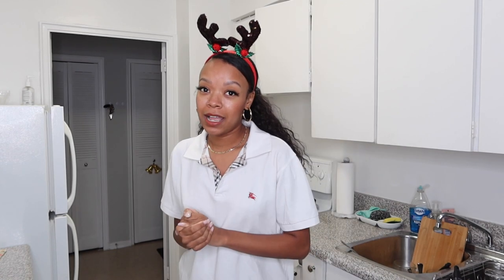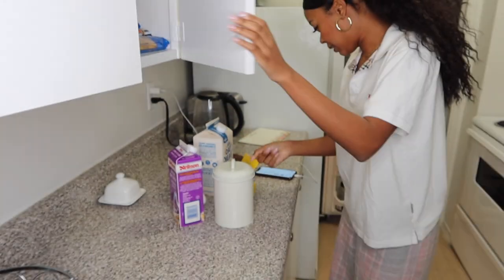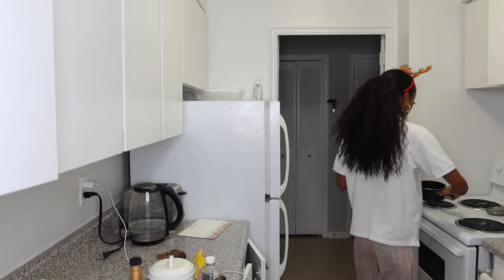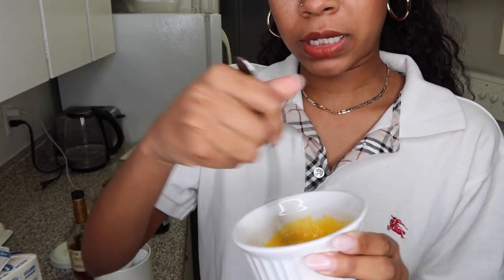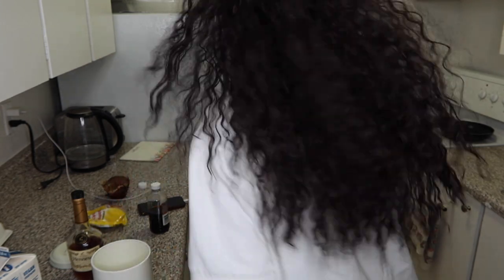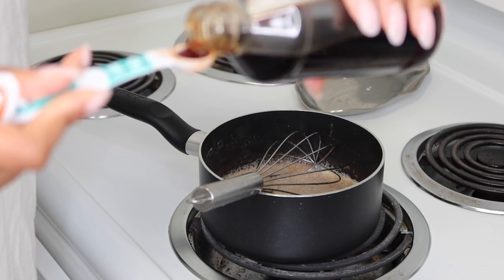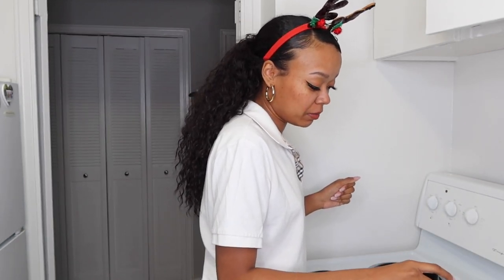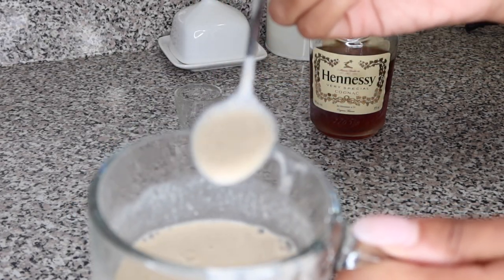Making Homemade Eggnog Even Though I Hate it... | Vlogmas Day 18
Today I made homemade eggnog...Yup. You read that right. Merry Christmas.

Age: 25
City: Toronto
Camera: G7x Mark III
She/Her